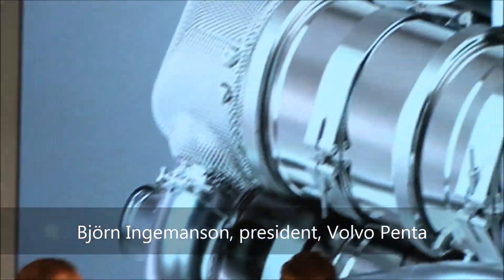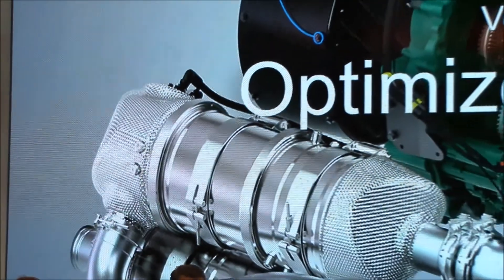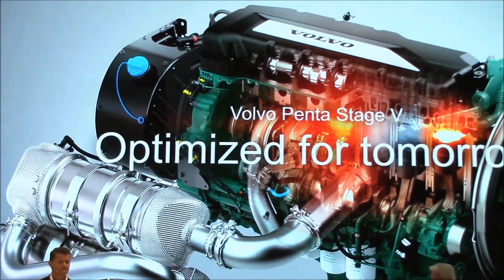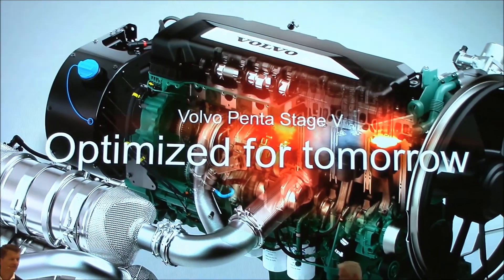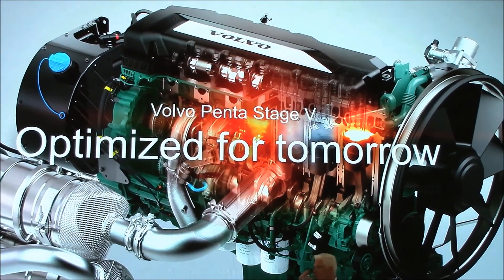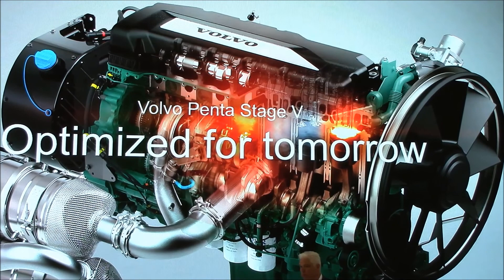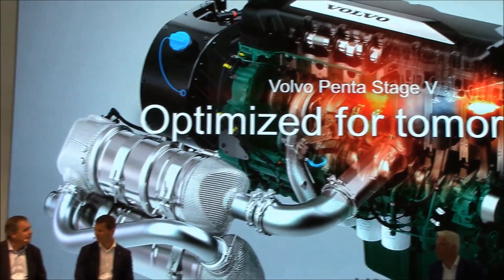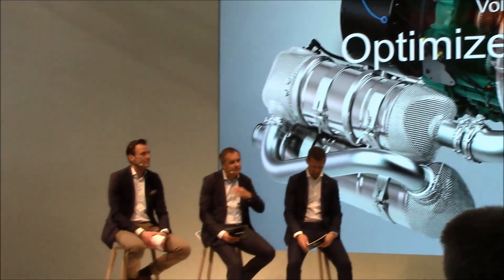Volvo Penta Stage V Engines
At INTERMAT 2018, Björn Ingemanson, president, Volvo Penta, shared how the company's Stage V engines are designed for tough off-road applications, easy installation and fuel economy.